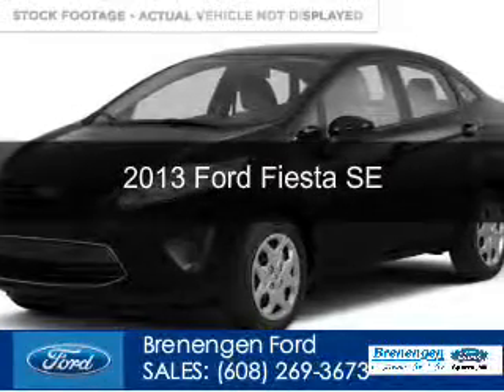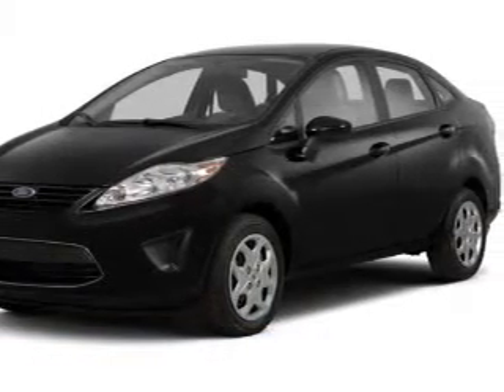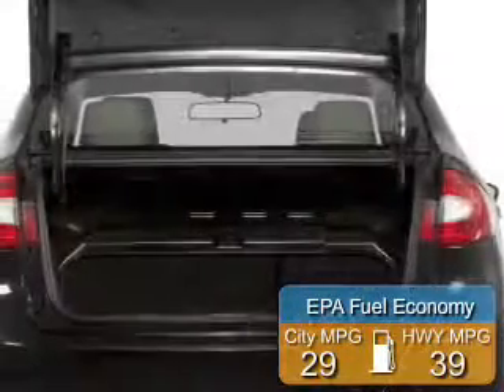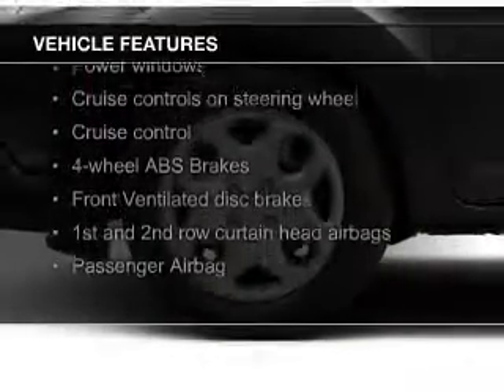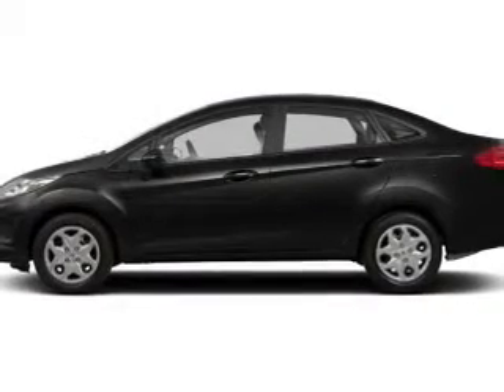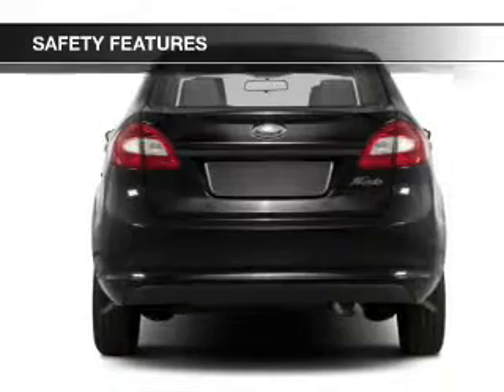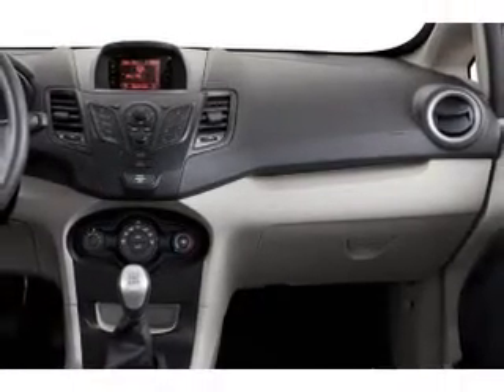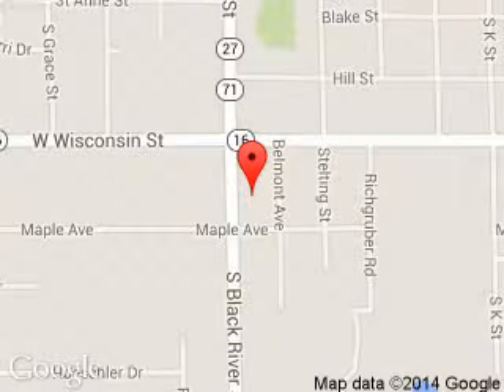2013 Ford Fiesta - Sparta WI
Phone:
Year: 2013
Make: Ford
Model: Fiesta
Trim: SE
Engine: 1.6 liter inline 4 cylinder 16 valve
Transmission: 6-Speed Automatic with Auto-Shift
Color: Black
Mileage: 26645
Address:
615 South Black River Street